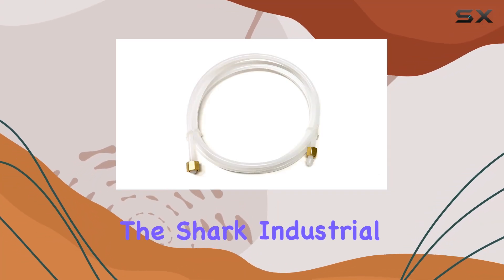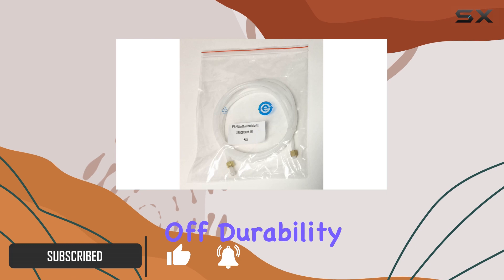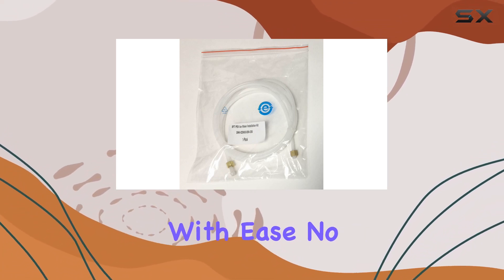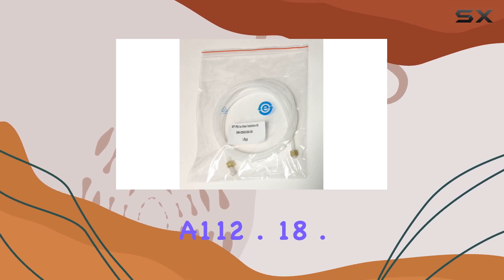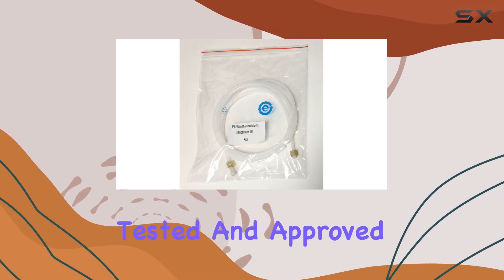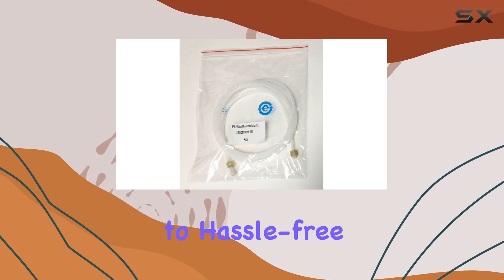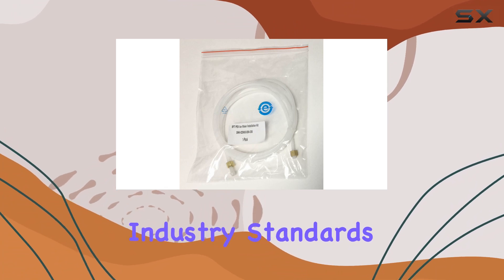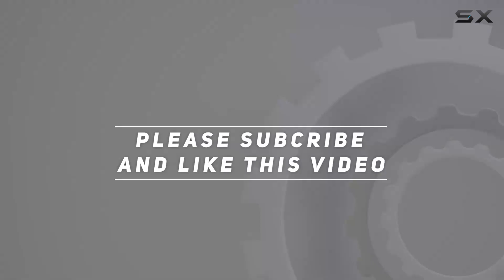Shark Industrial Premium PEX Tubing Ice Maker Water Connector: The Ultimate Solution for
0:00 Intro
0:06 Review

Things that we mentioned in this video:
8FT Shark Industrial Premium : B083ZJMF7G